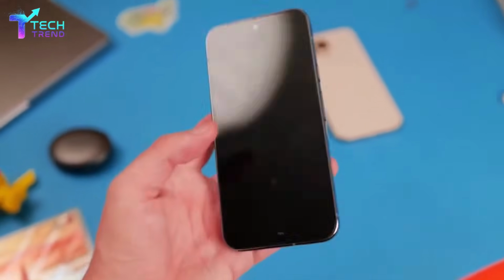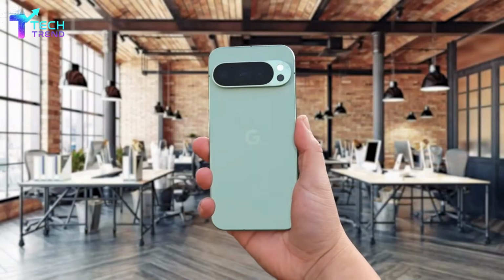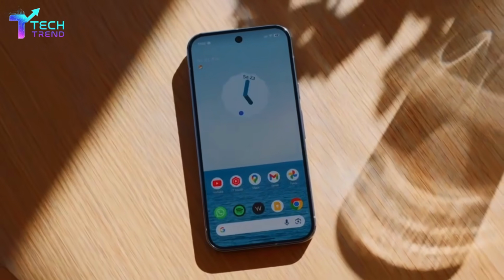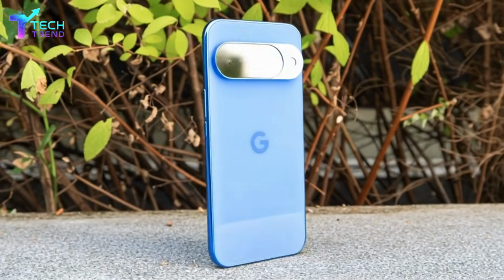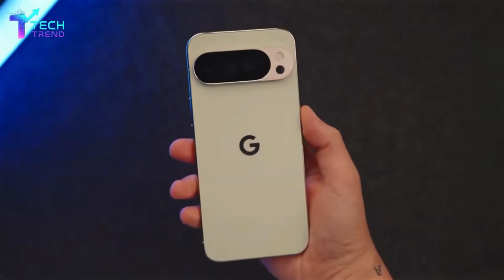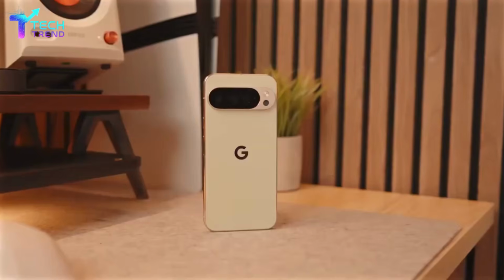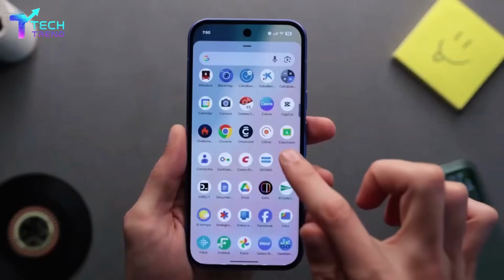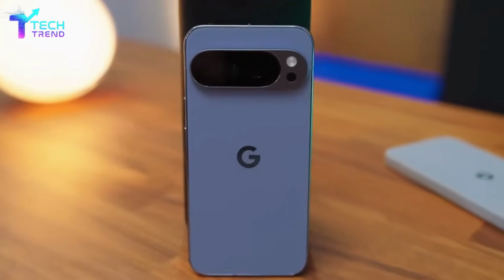Google Pixel 11 Pro XL - This is insane!